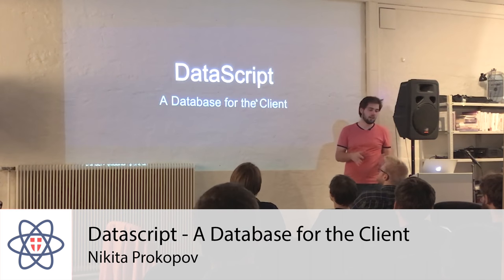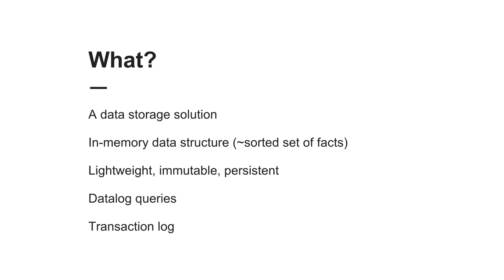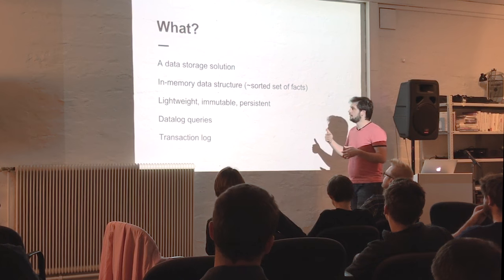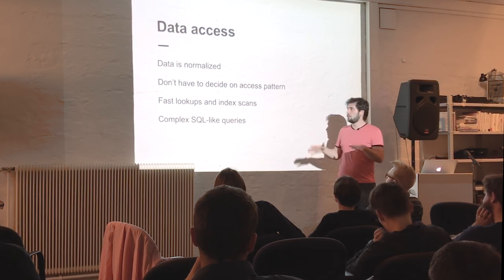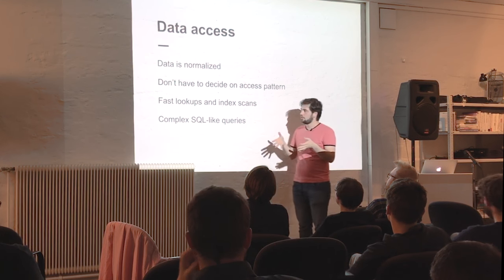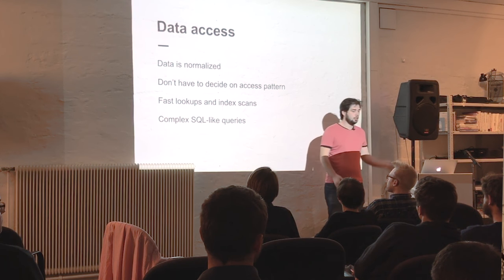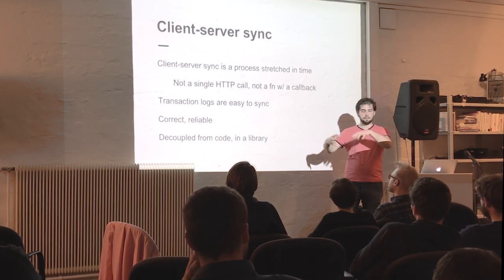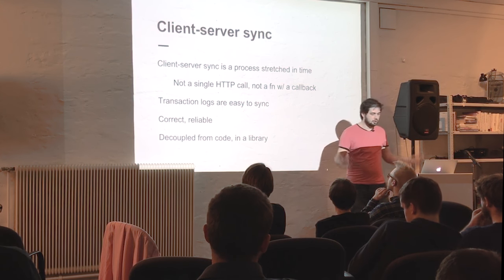DataScript - A Database for the Client - Nikita Prokopov